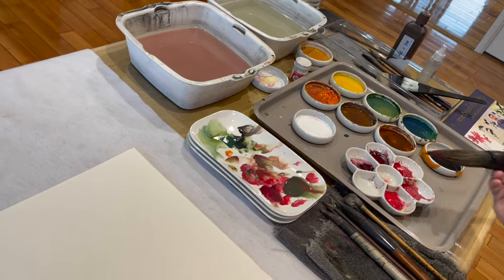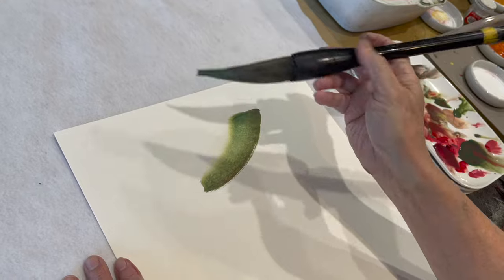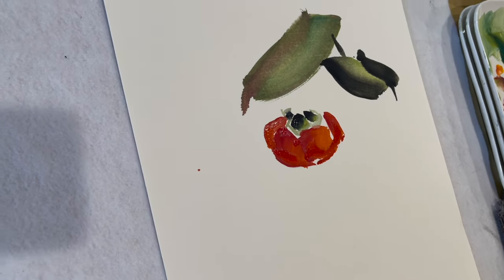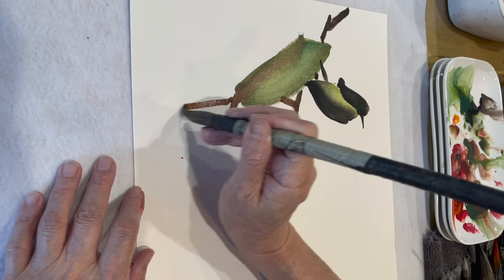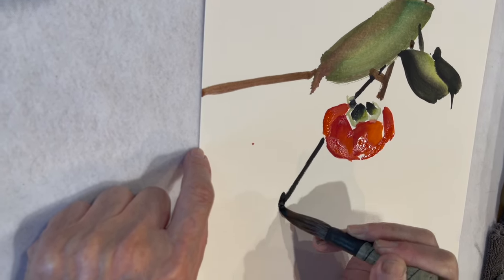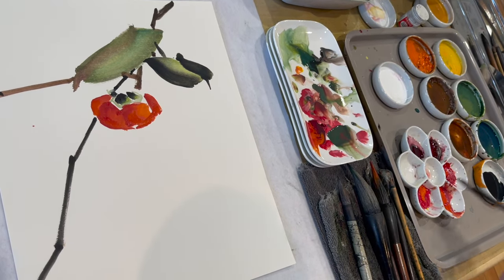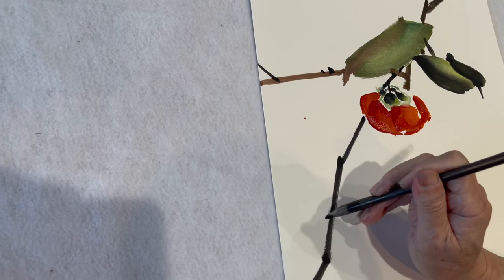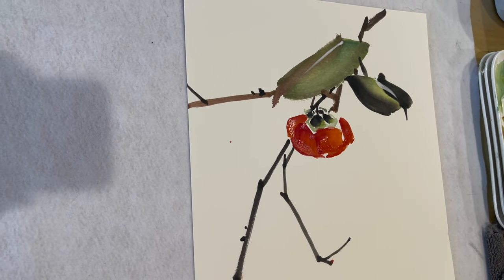Simple Chinese Painting Lesson with Ning Yeh Persimmon on Pre Mounted Xuan Paper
A special treat as Ning Yeh offers a beautifully executed simple Persimmon composition on OAS' new pre-mounted Xuan paper.

Persimmon is an autumn fruit that has a rich tradition in Chinese and Asian cultures. It is revered as a symbol of good luck and prosperity and often given as gifts of well wishing for weddings and business events.

Ning is showcasing OAS' new pre-mounted xuan paper which has the moisture handling of Double Xuan but comes pre-mounted on a thicker card stock. This produces finished vibrant color with zero fading and beautiful variation.. Most importantly it lays totally flat after painting and is ready for framing, showing, selling, gifting or whatever you like to do with your finished paintings without having to use the traditional wet mounting process.

*Featured Materials*

*Brushes*
Phoenix Brush

*Paper*
Pre Mounted Xuan Paper

*Accessories*
Large Porcelain Water Bowl

For 100+ hours of premium video instruction for Chinese Brush painting by Ning Yeh

For the best brushes, paper, colors, ink, accessories, seals/chops, books, lessons, videos, dvds, and materials for Chinese brush painting, Calligraphy and Sumi-e visit Oriental Art Supply (OAS)